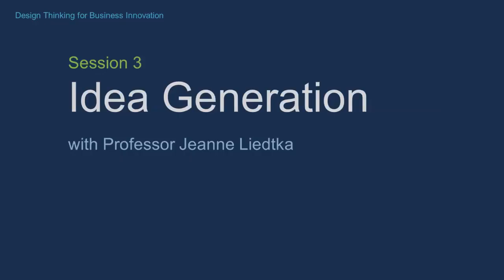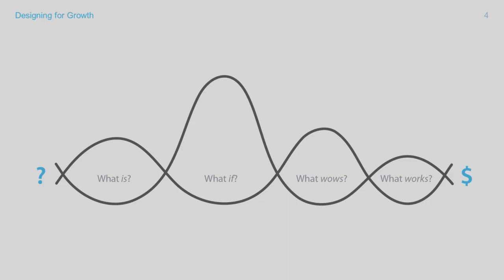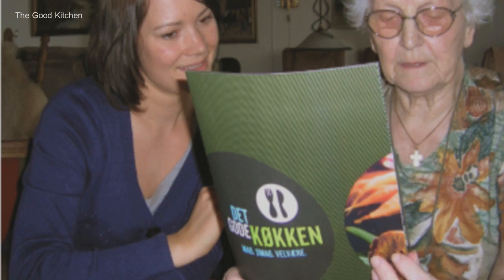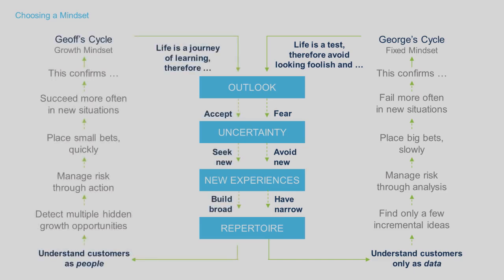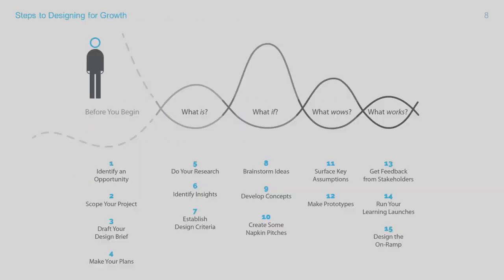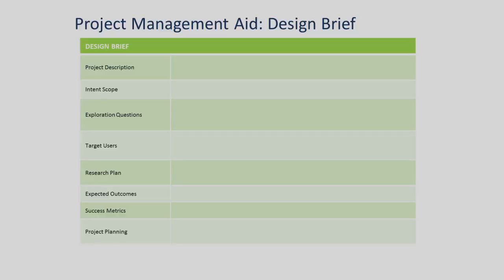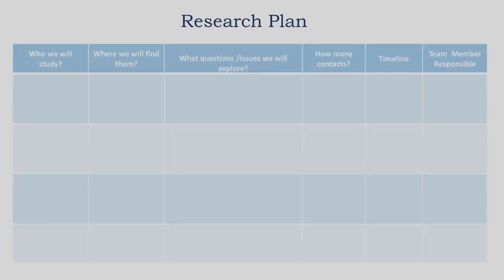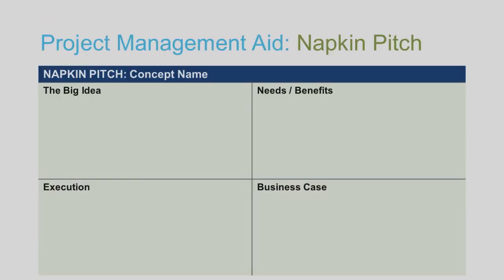The Idea Generation Process